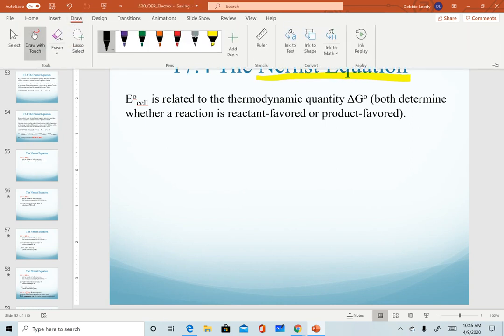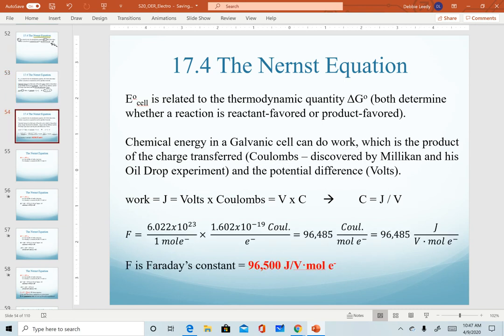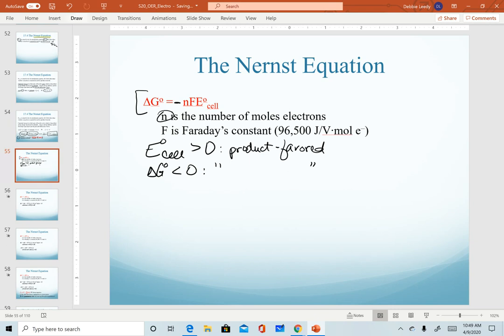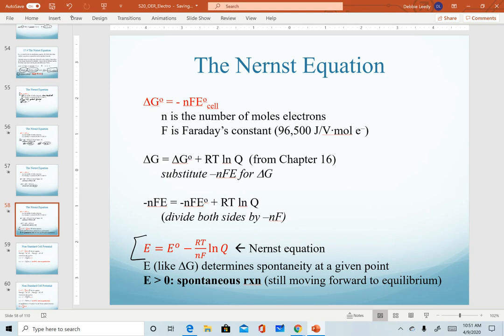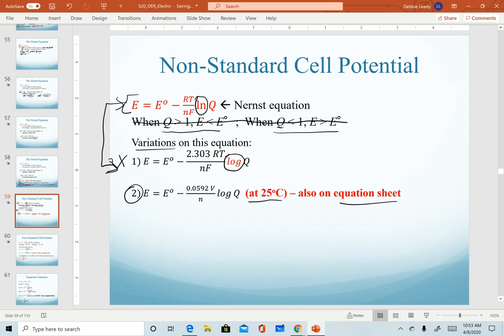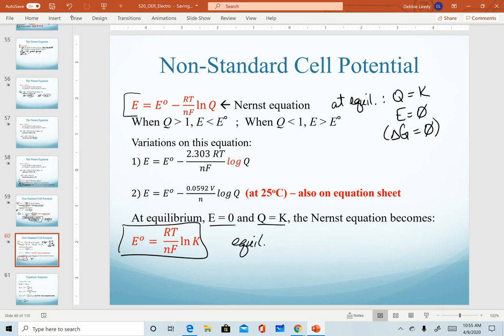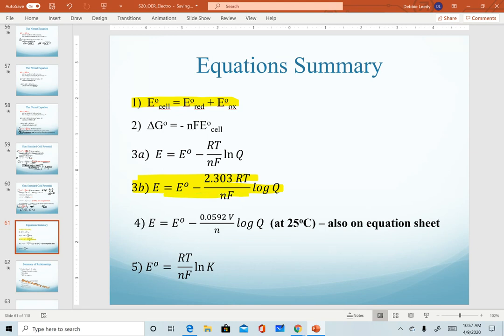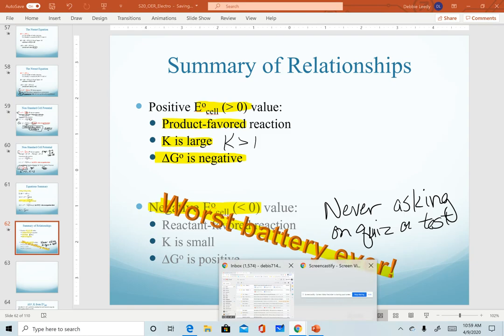Equations used in electrochemical calculations; Nernst equation; Equations summary